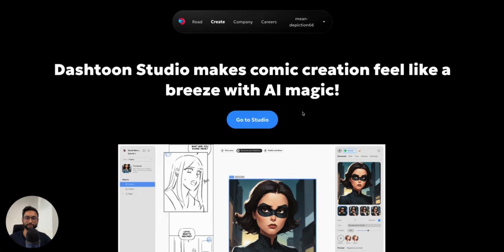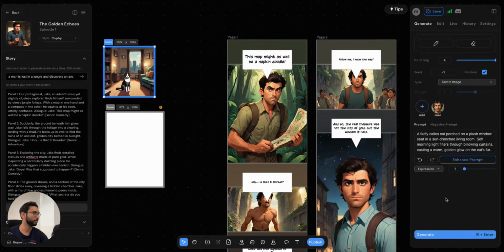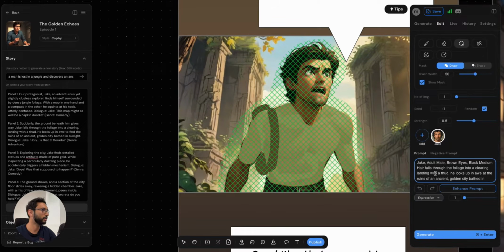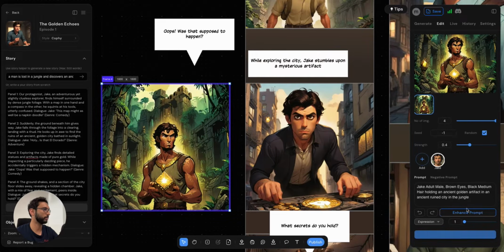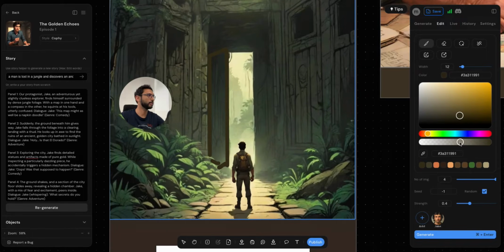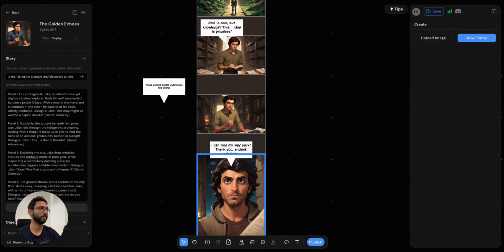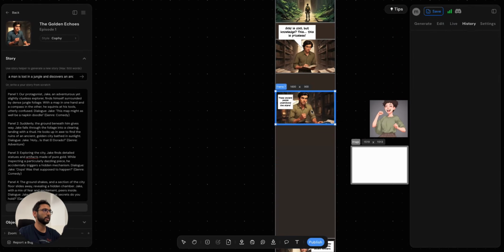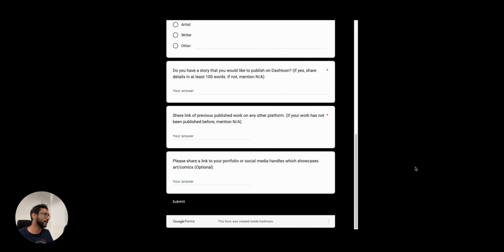From Empty Canvas to Full Comic Creation: Dashtoon Studio Masterclass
A comprehensive masterclass on transforming an empty canvas into a vibrant and engaging comic using Dashtoon Studio! This tutorial will guide you through the entire process, from conceptualization to finalization. Let's dive in!

00:00 - Getting Started with Dashtoon Studio
00:54 - Storyboarding
21:39 - Character Design
24:59 - Color and Style
31:32 - Adding Dialogue and Captions
34:22 - Refining Your Artwork
01:07:52 - How to use Reference Images on your storyboard
01:28:23 - Exporting and Sharing

1. Getting Started with Dashtoon Studio
- Introduction to Dashtoon Studio interface
- Overview of tools and features
- Customizing your workspace for efficiency

2. Storyboarding:
- Write a complete story with simple prompts
- Choosing the right character for your story
- Effective ways to use prompts to customize the images
- Tips for panel composition

3. Character Design:
- How to use Live Mode to refine your character
- How to edit and customize consistent and expressive characters
- Exploring character poses, gestures and backgrounds

3. Color and Style:
- Choosing a color palette that suits your story and for outfits
- Applying shading and highlights

4. Adding Dialogue and Captions:
- Writing compelling dialogue
- Placing text for optimal readability

5. Refining Your Artwork:
- Iterative improvements and revisions
- Enhancing details and textures

6.  Exporting and Sharing:
- Preparing your comic for publishing
- Exporting in different formats

Now, go out there and bring your unique stories to life through the art of comics. Happy creating!